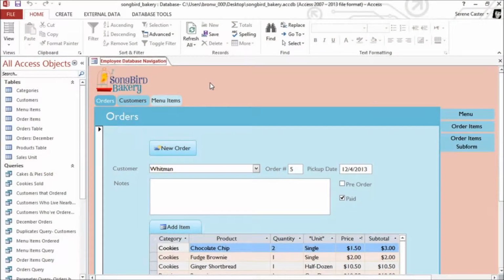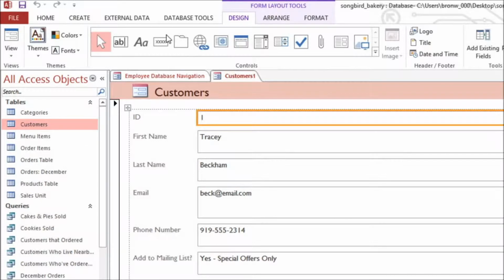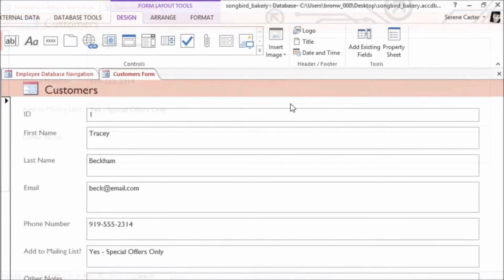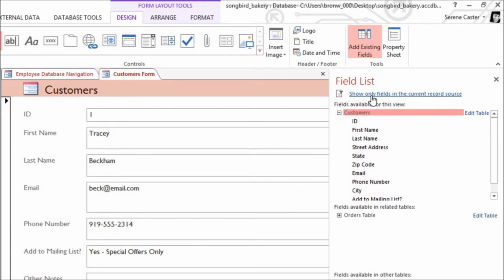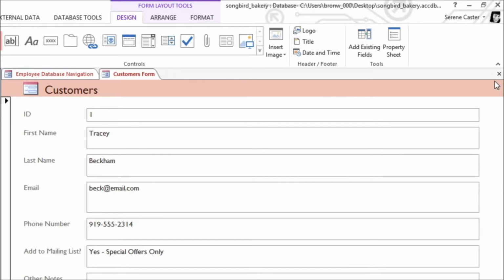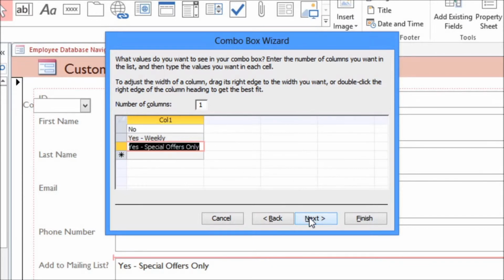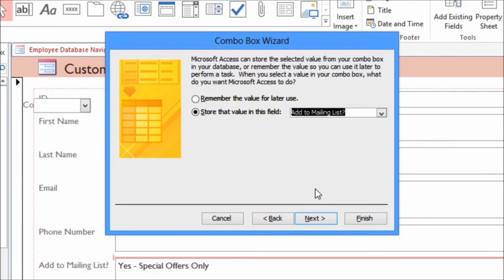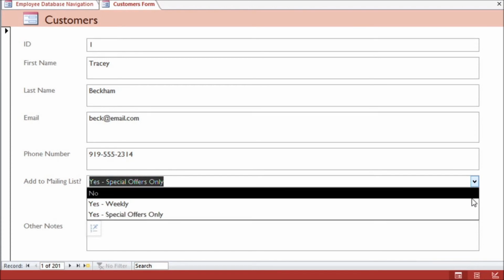Access 2013 Creating Forms